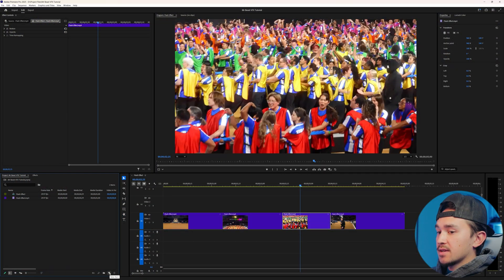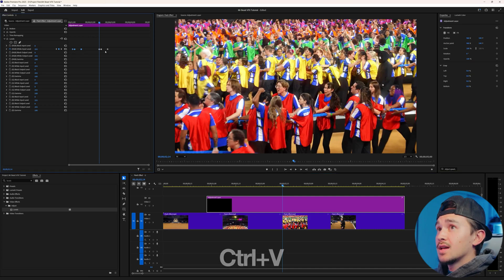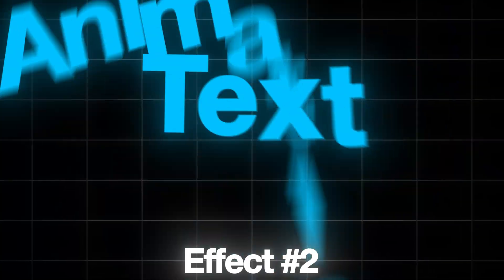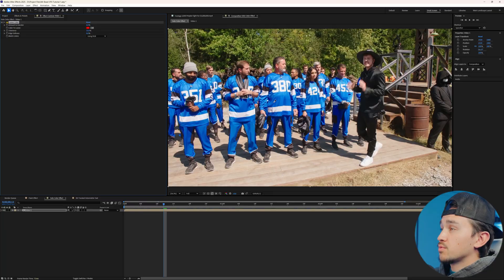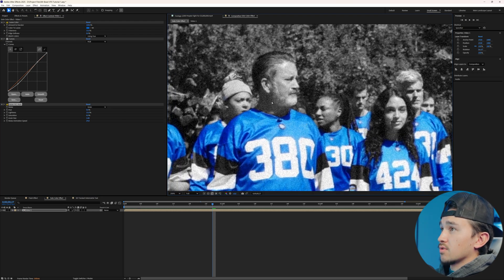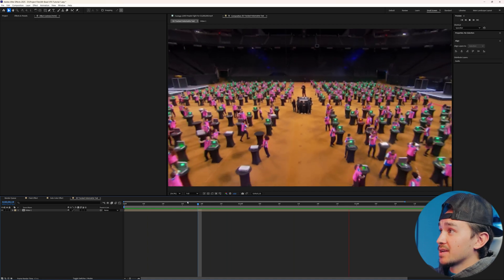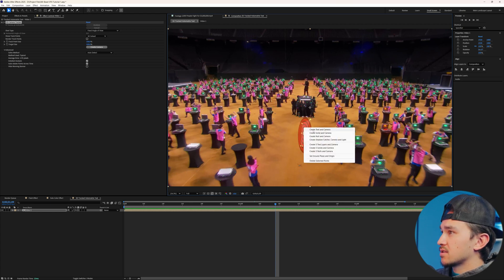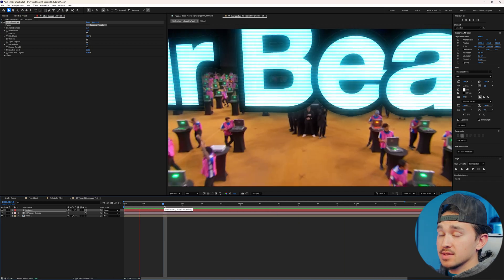Mr Beast’s 5 Secret Video Effects (You Should Totally Steal)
⚡ Upgrade your edits with the All-in-One Essential Editing Pack!

I reveal and teach you guys 5 effects/techniques Mr Beast uses inside of each and everyone of his videos! These effects will help you create better videos and help you become a god editor:)

0:00 INTRO
0:15 Effect #1
2:16 Best Text Animations (Free pack)
3:09 Solo Color Effect
5:28 3D Tracking Holomatrix Text
7:56 Mr Beast 3D Tracked Text
8:23 OUTRO